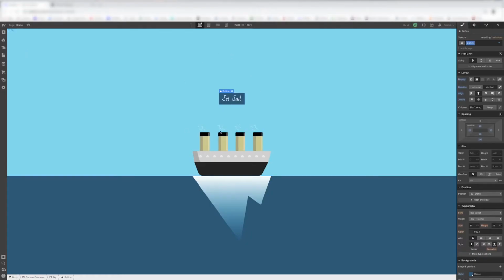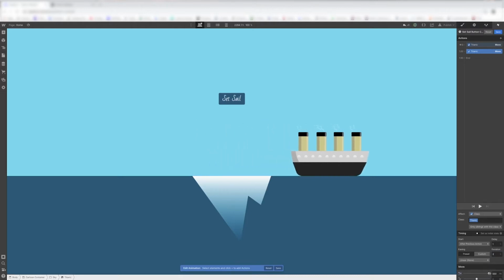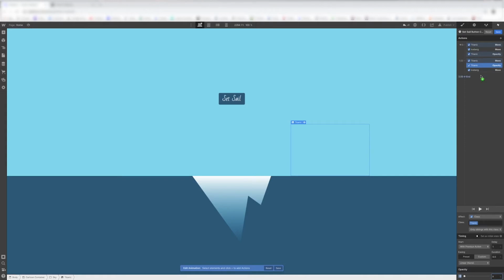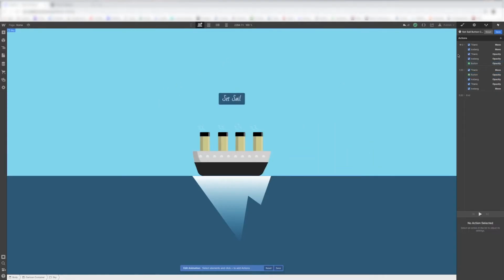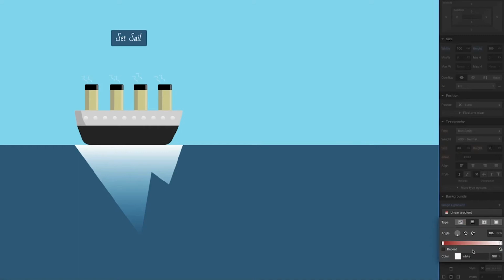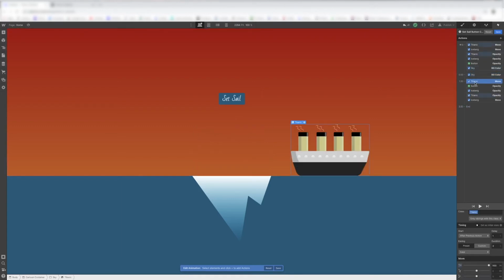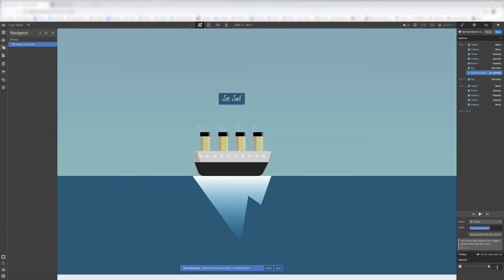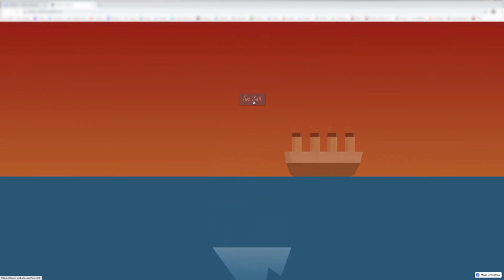Animations in Webflow - Titanic Website - Part 2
Learn how to bring your site to life with animations and interactions in Webflow.